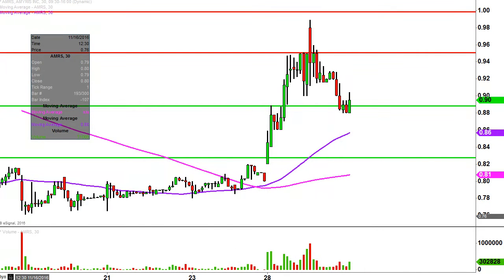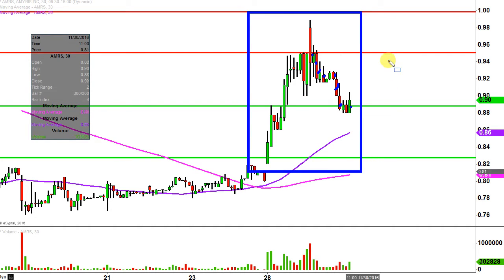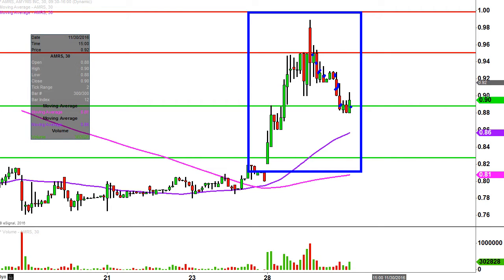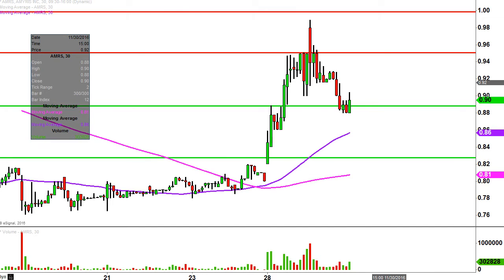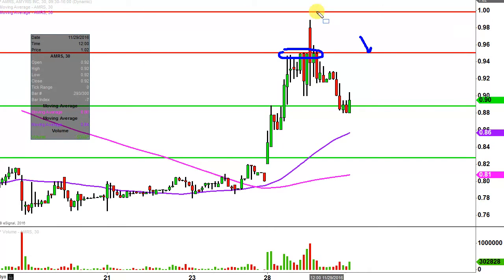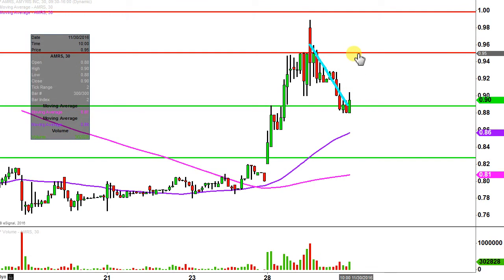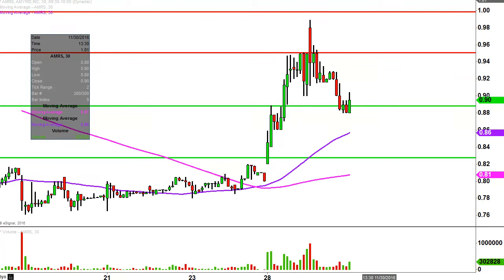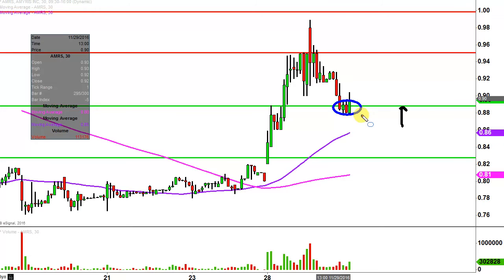Amyris Inc - AMRS Stock Chart Technical Analysis for 11-29-16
Learn how to read stock charts and identify technical patterns as ClayTrader does a quick stock chart review on Amyris Inc (AMRS).